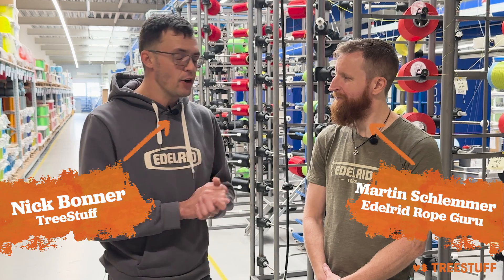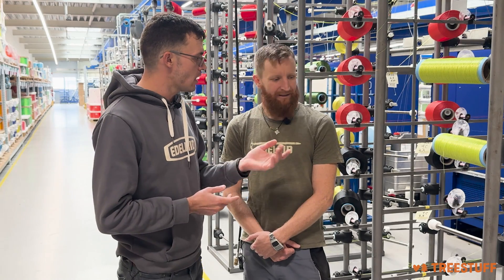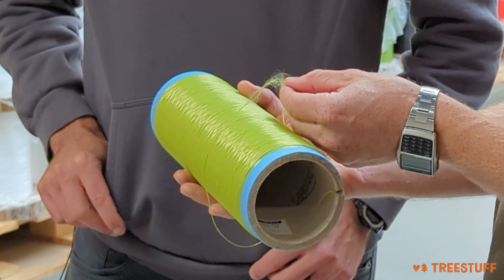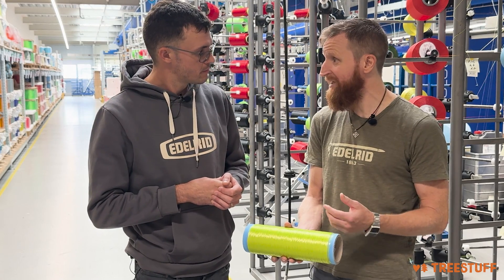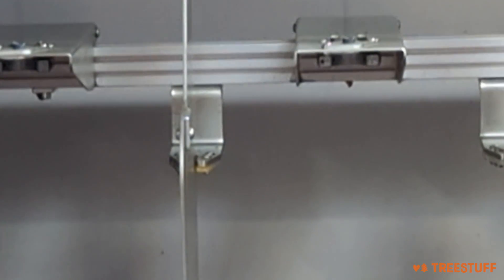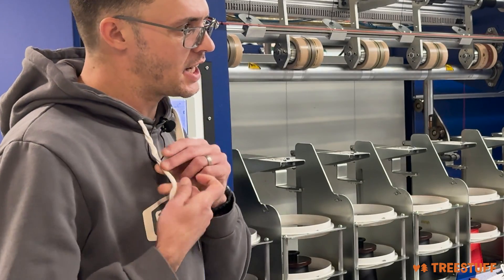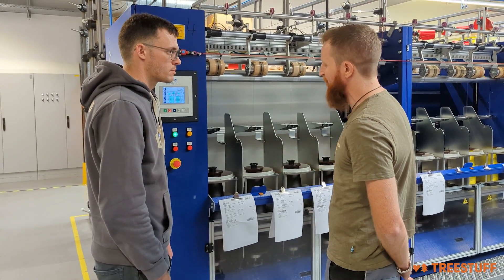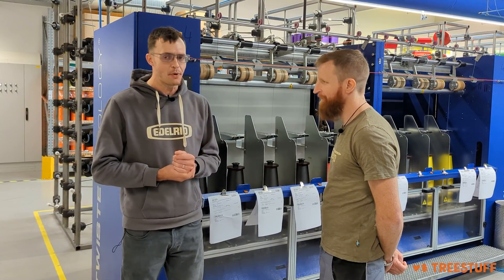Rope Production Starts Like This - EDELRID Rope Factory Tour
We all use rope, but what is your rope made of? Join Nick Bonner and rope genius Martin Schlemmer for the start of a tour of the EDELRID rope factory and a discussion on the basis of rope construction.